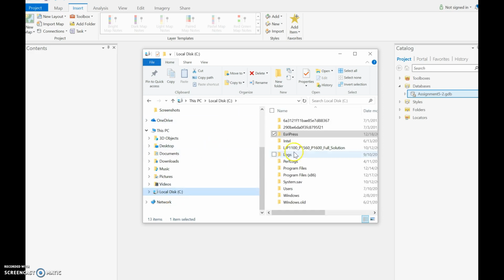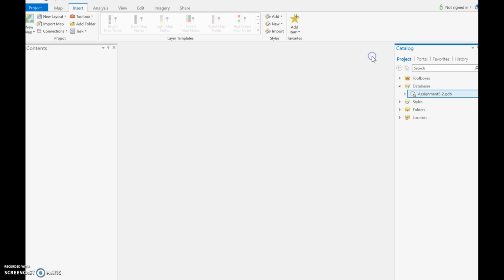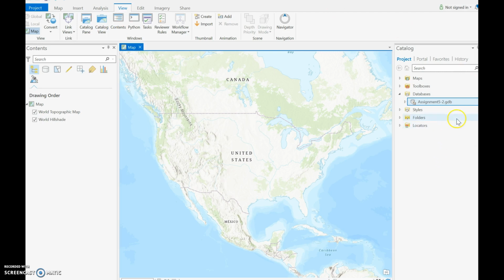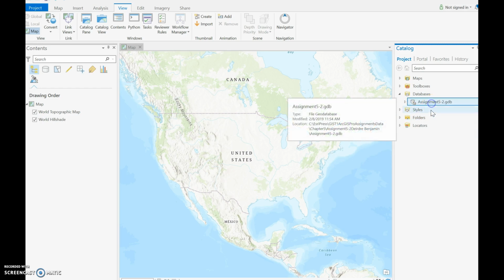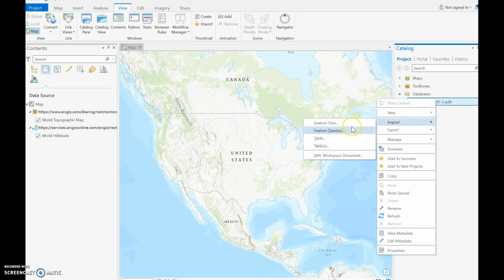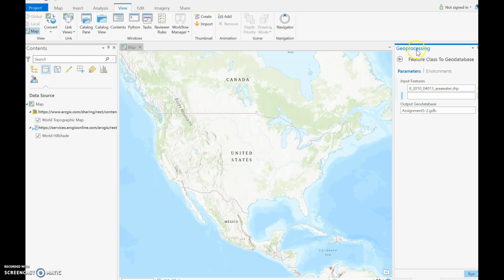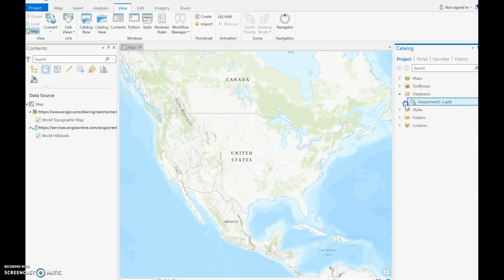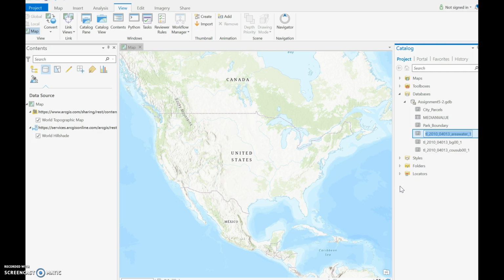How to Import Features to a Geodatabase